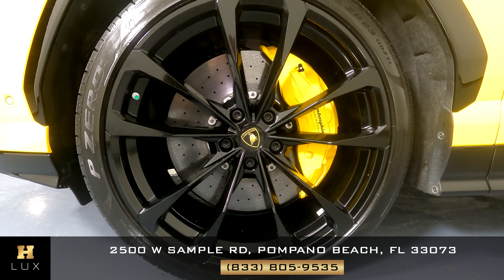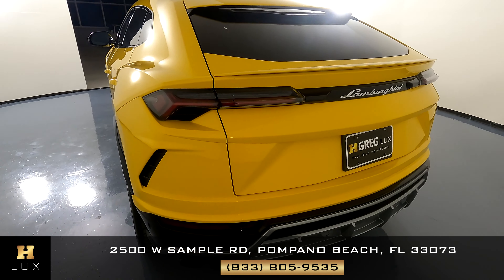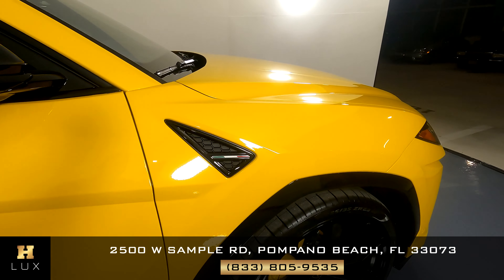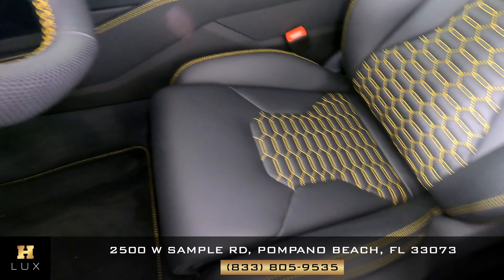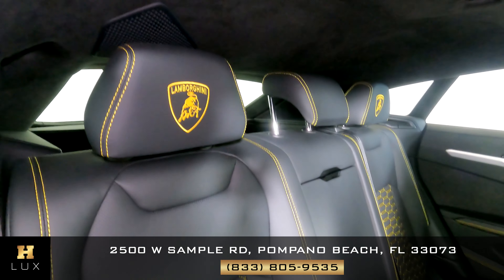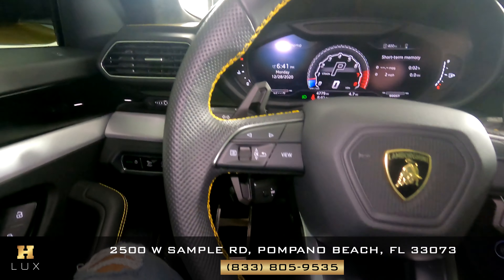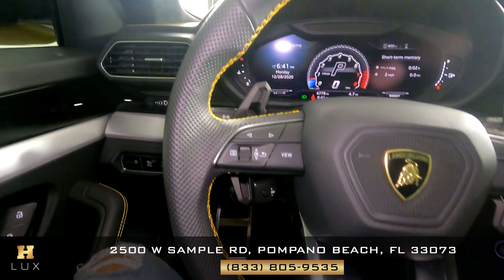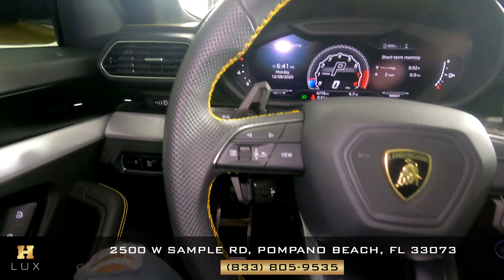2020 LAMBORGHINI URUS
VIN: ZPBUA1ZL8LLA06898